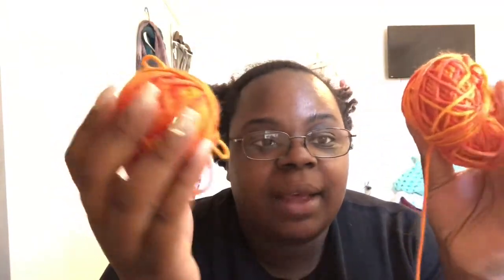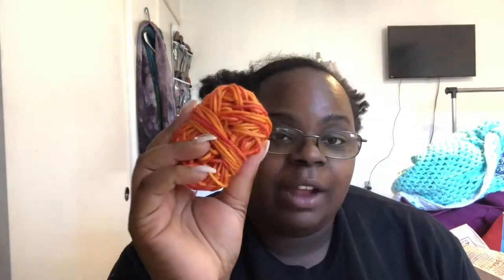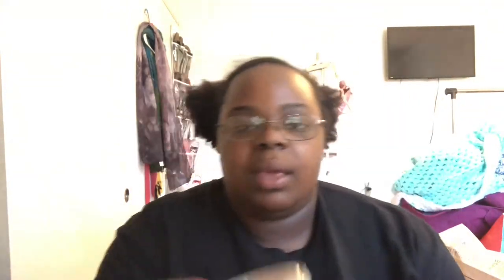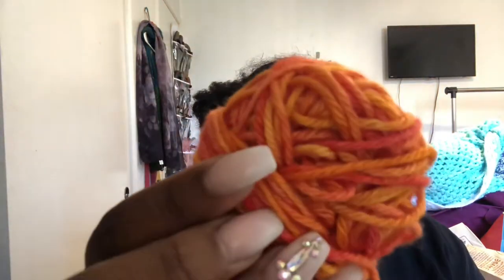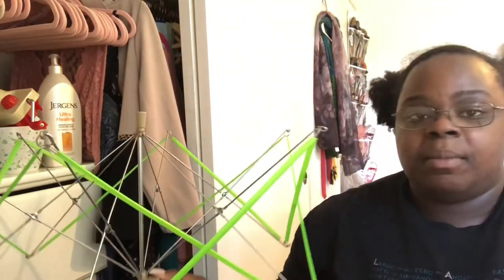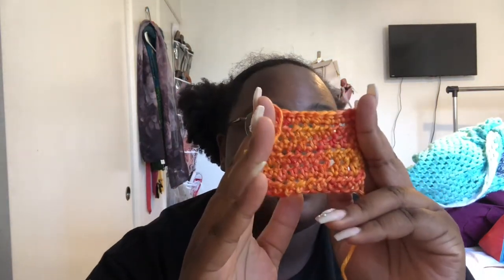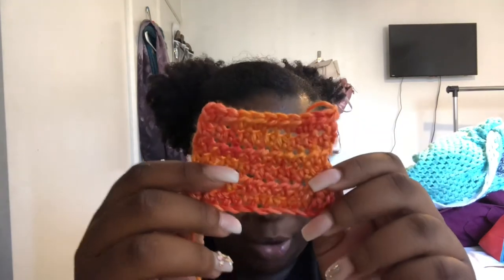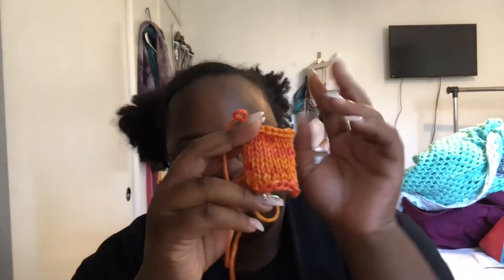Let’s Talk Episode 9: RIT Dye Review//YARN Dyeing Process